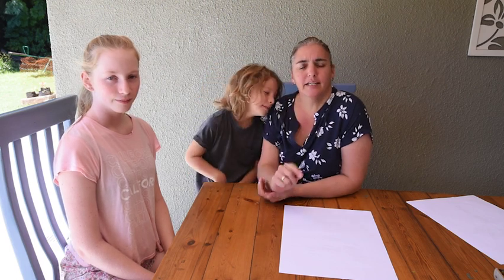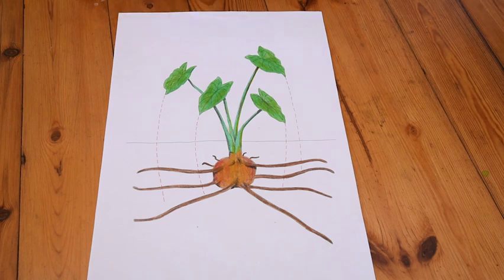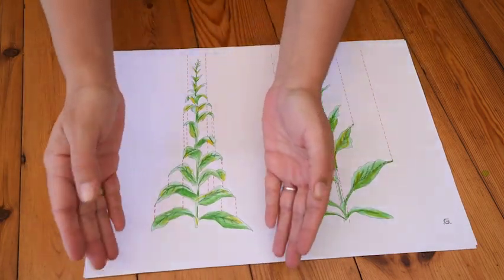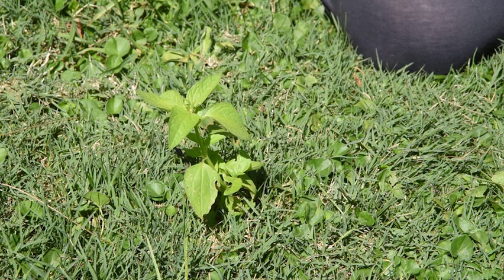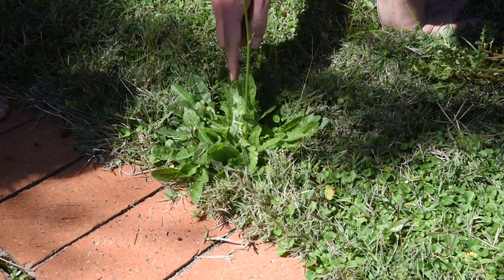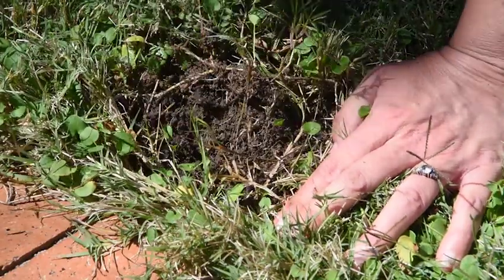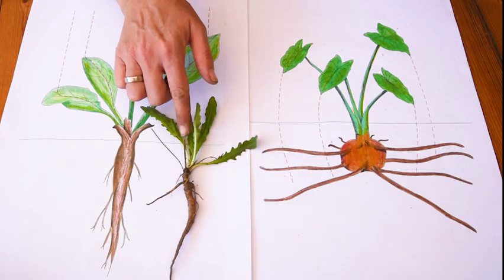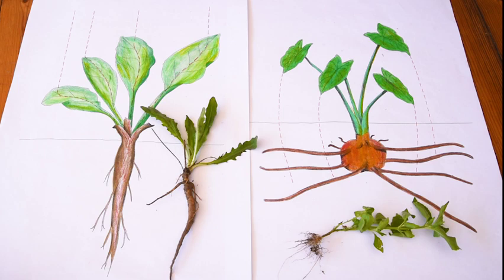Montessori Elementary: The Root (Presentation 6 - Roots and leaves working together)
Introducing the children to how leaves and roots work together for the optimal growth of the plant. Encourage the children to pull out weeds from the garden to closely observe how roots and leaves work together.